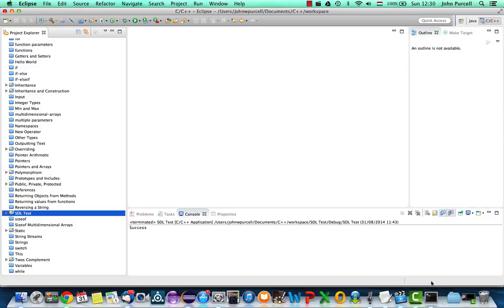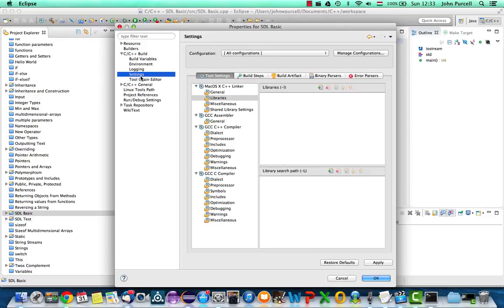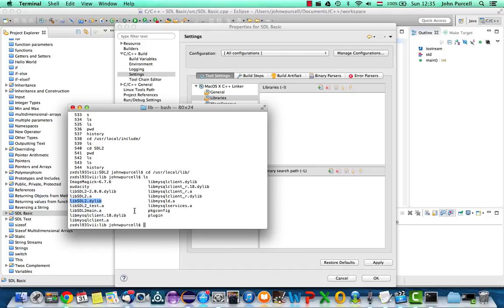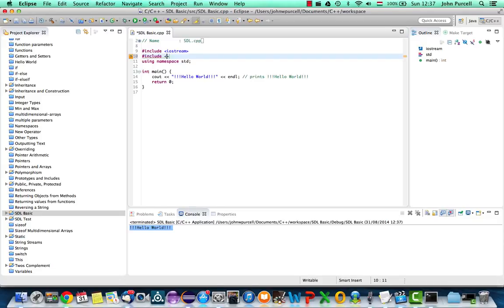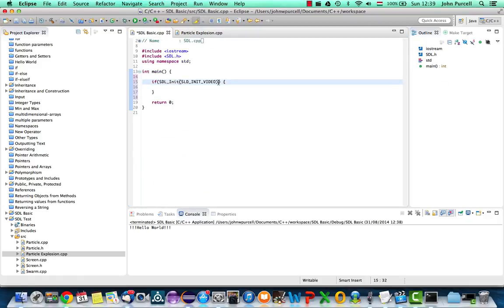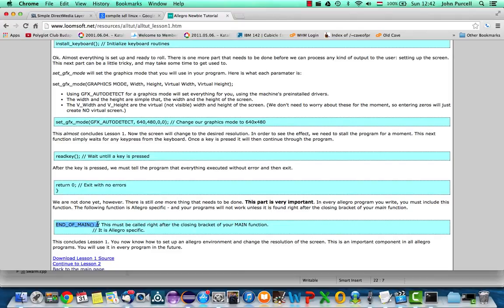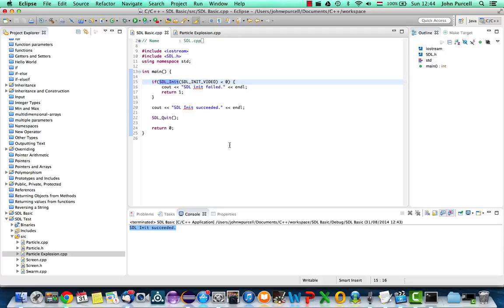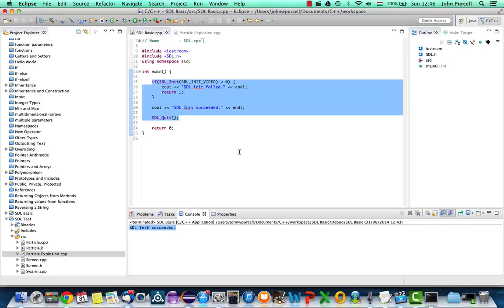C++Tutorial for Beginners 59 A Basic SDL Program YouTube